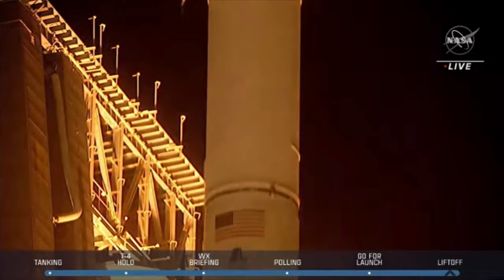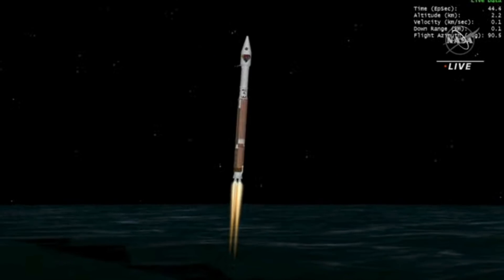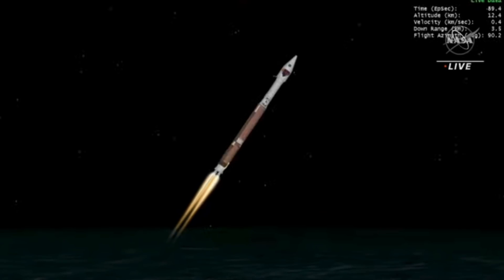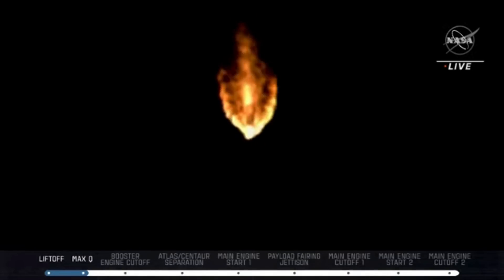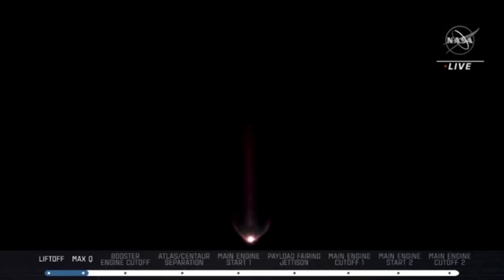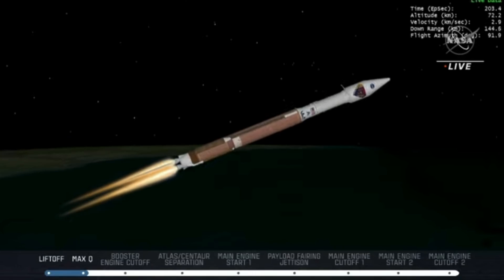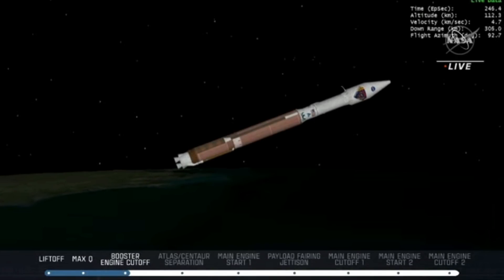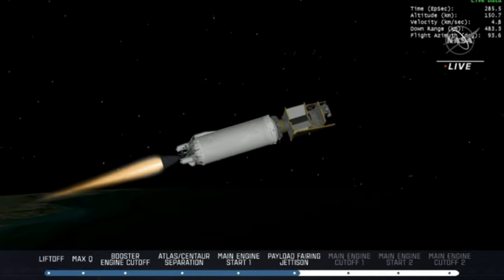Liftoff! NASA Lucy asteroid mission launches atop Atlas V rocket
NASA's Lucy mission to explore trojan asteroids in Jupiter's orbit launched atop a United Launch Alliance Atlas V rocket from Cape Canaveral Space Force Base in Florida on Oct. 16, 2021.

Credit: NASA